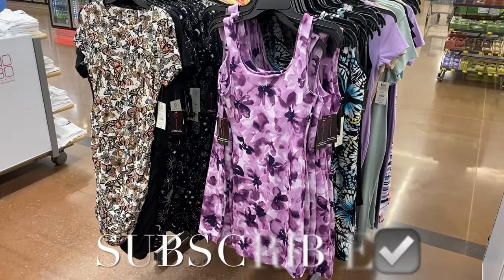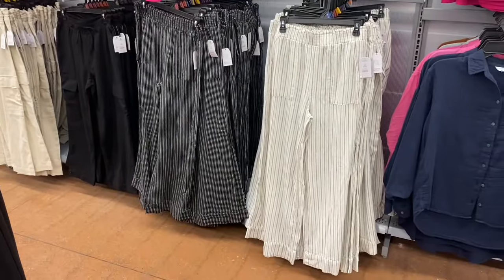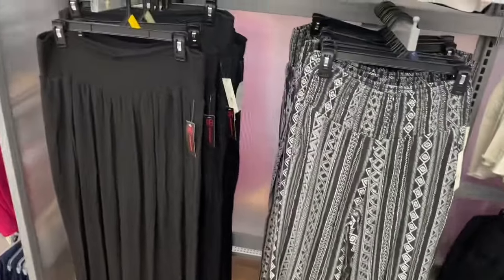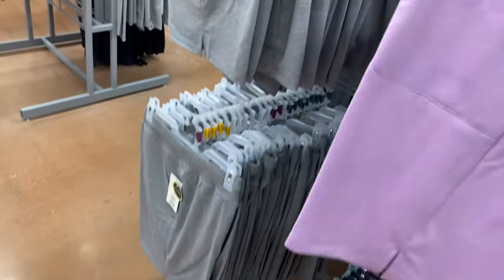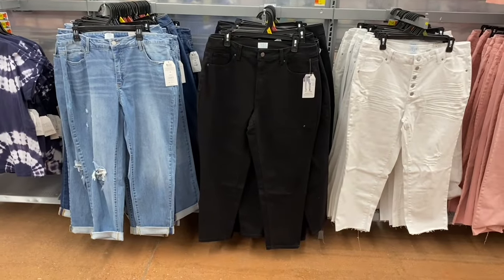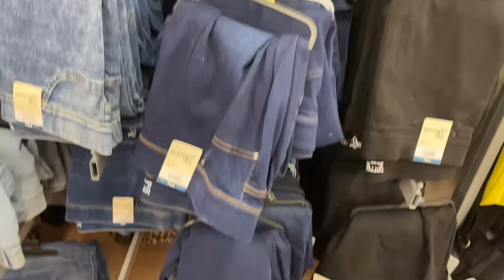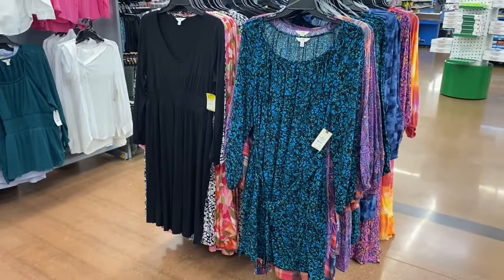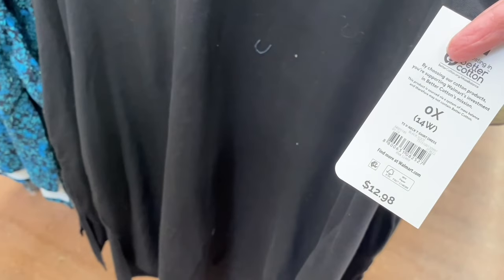💛Part 5: MY FAVORITE WALMART WOMEN’S CLOTHING THIS PAST MONTH‼️WALMART SHOP WITH ME | FASHION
Come with me to Walmart as I found so many cute styles and new finds!